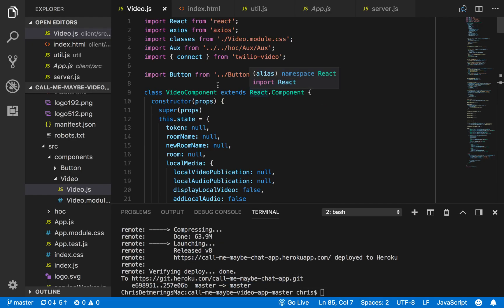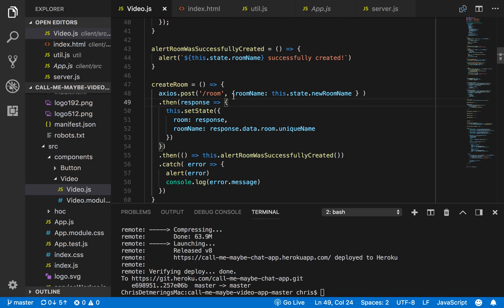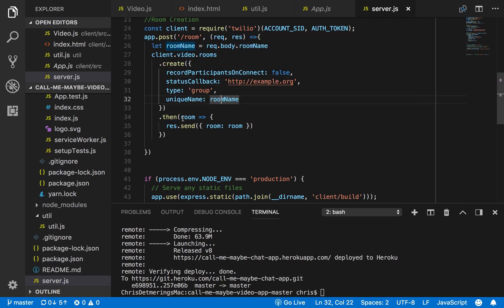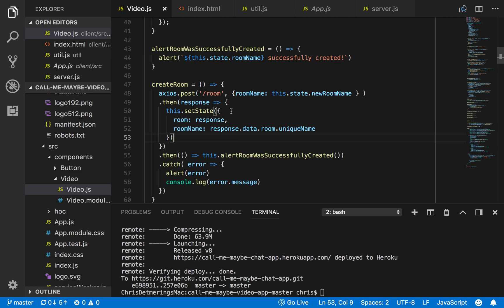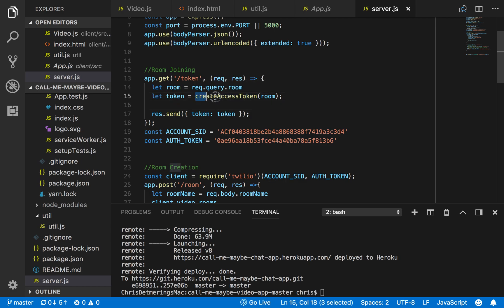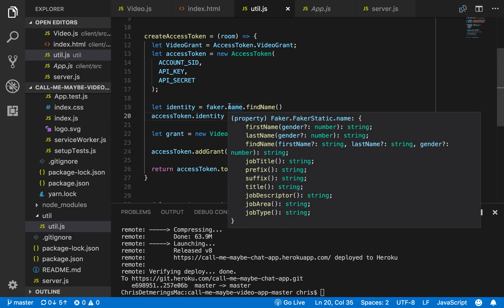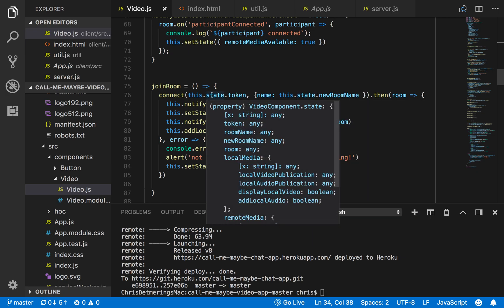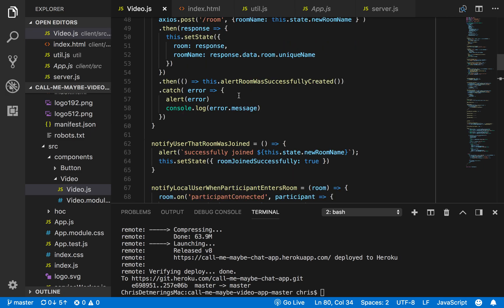Twilio Video App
A Video App I made using the Twilio API